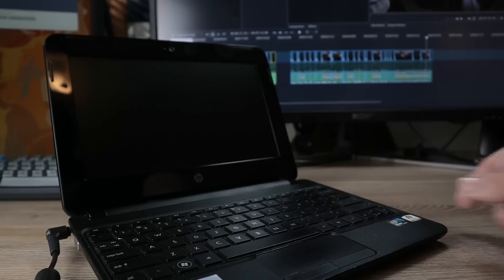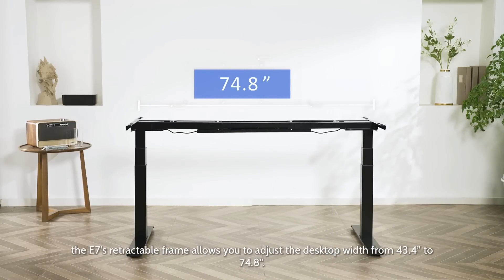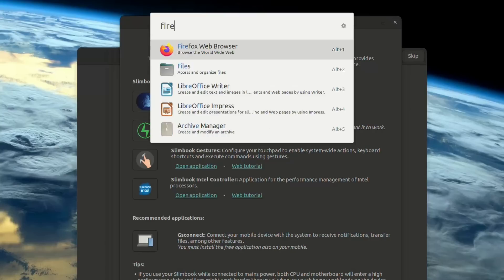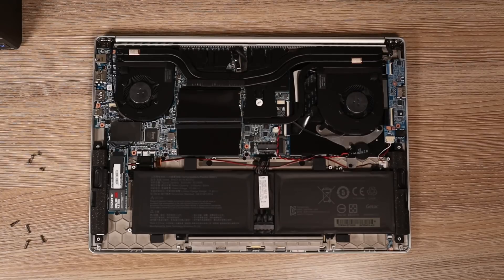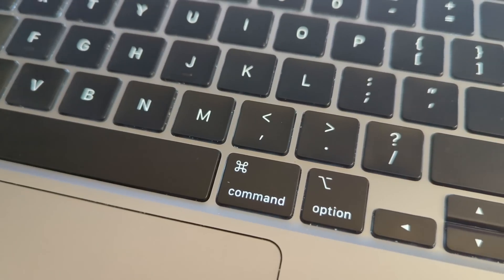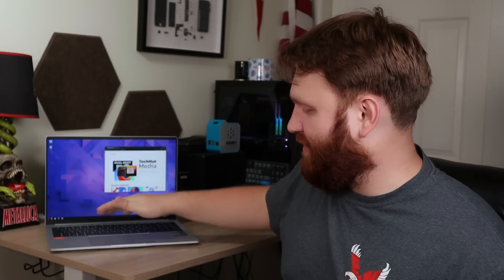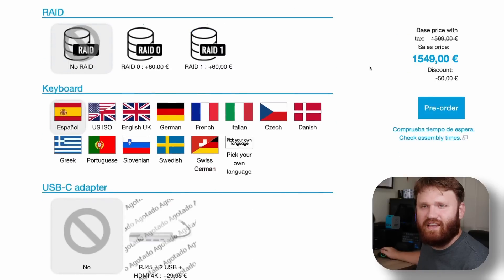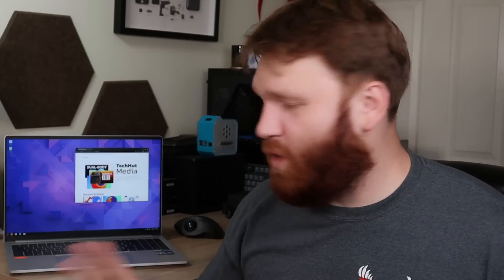are Linux Laptops worth it? ft. Slimbook Executive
Celebrate FlexiSpot Tech Day on Sept 7-9, Up to $200 OFF!
Don't miss the Flash Sale on FlexiSpot E7, Get $130 OFF on Sept 7th ONLY!

Let's overview my experience using the 16" Slimbook Executive laptop for the last month or so. Ships with a catered Linux experience and has some specs to help you get some real work done.

✍️CREDITS
Produced by Brandon Hopkins
Written by PizzaLovingNerd
Thumbnail by Samuel

00:00 - Slimbook Executive
00:17 - FlexiSpot (Sponsor)
01:30 - Software
02:14 - Specs
03:11 - Build
04:29 - Display
05:44 - My Review
07:06  - Worth it?

wip